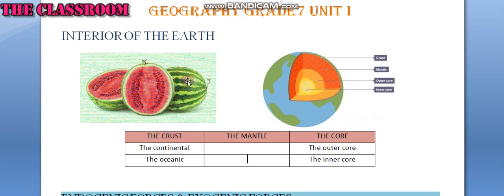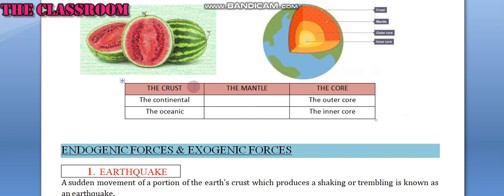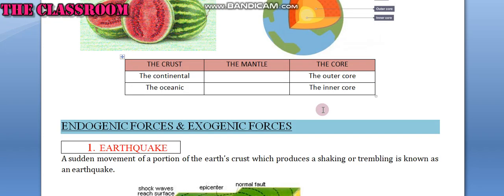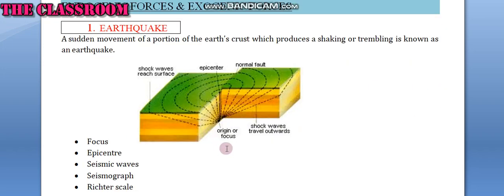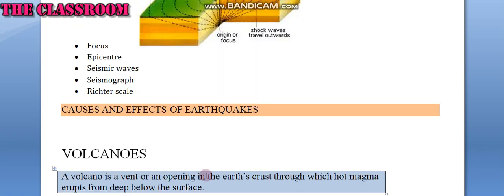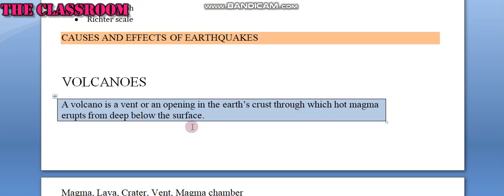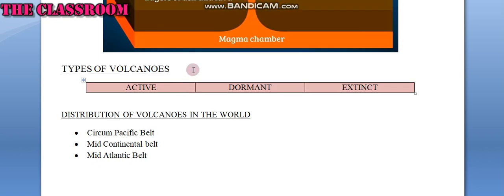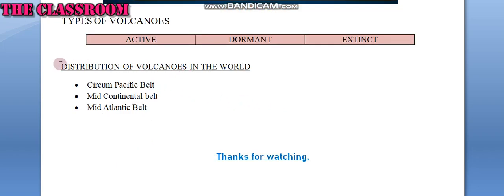Samcheer Geography Grade7 Lesson 1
This is the first video for Samacheer Geography Grade 7 - Lesson - 1.